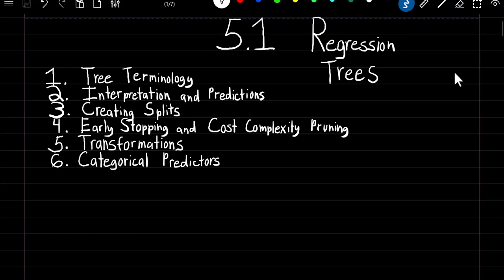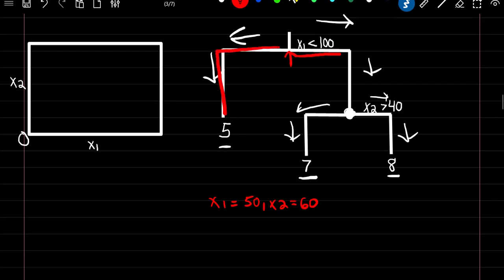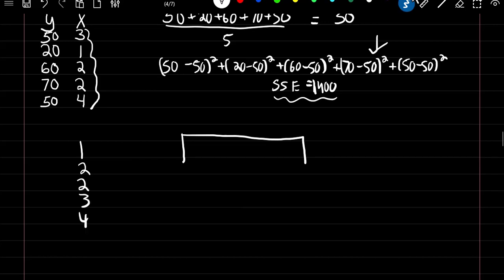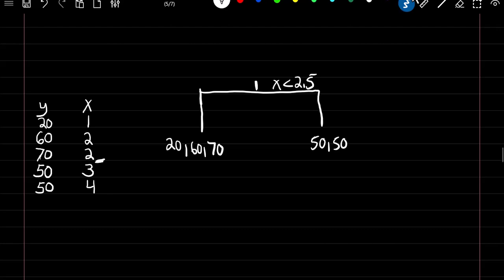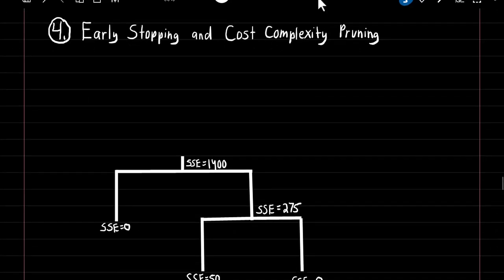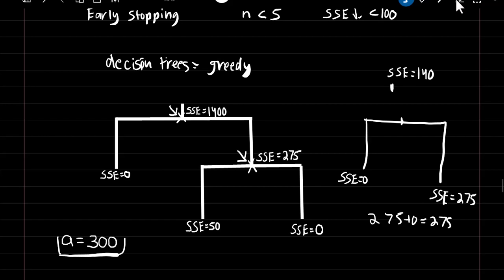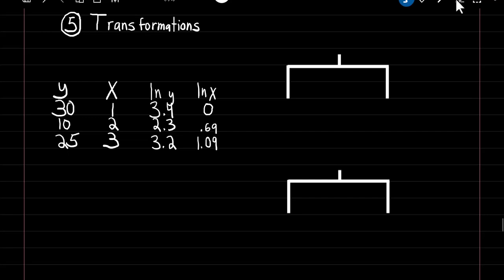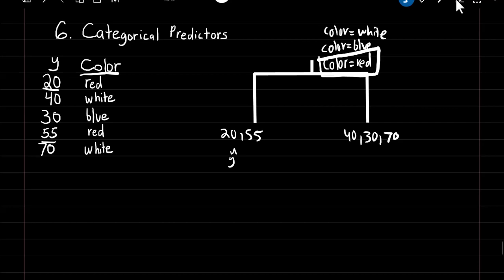SRM: 5-1 | Regression Trees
Timecodes
0:00 - Intro
0:17 - Tree Terminology
2:10 - Interpretation and Predictions
5:26 - Creating Splits
14:30 - Early Stopping/Cost Complexity Pruning
21:29 - Transformations
24:03 - Categorical Predictors